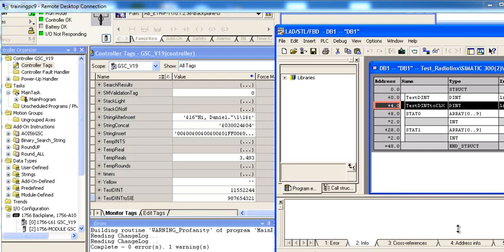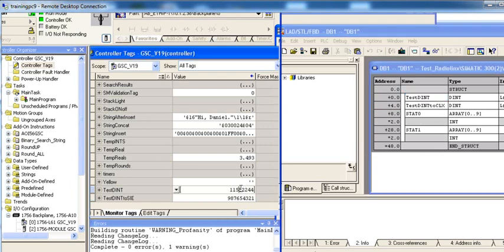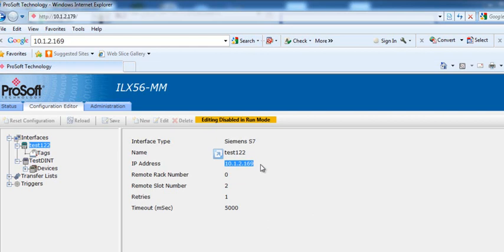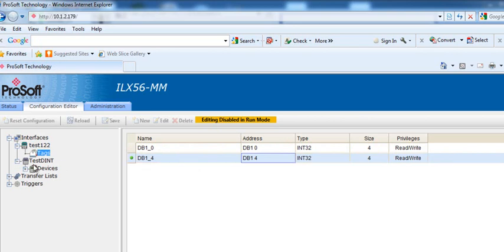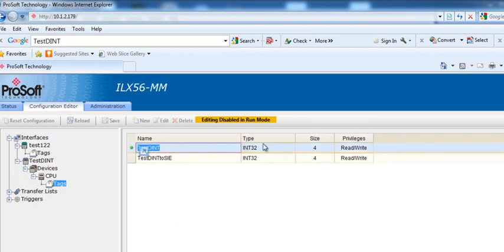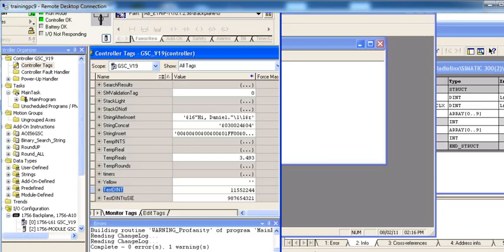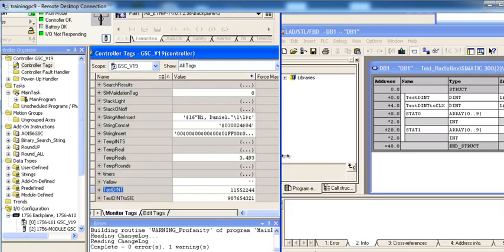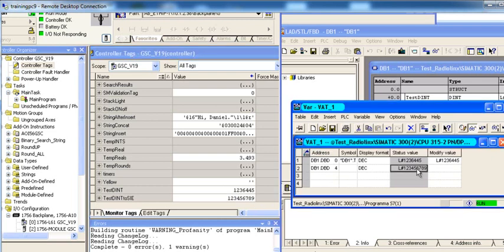Easily Pass Data Between RA ControlLogix and Siemens S7 CPUs via Siemens Industrial Ethernet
This is a quick example of passing data (DINTs in this case) between Rockwell Automation ControlLogix CPUs and Siemens S7 CPUs via Siemens Industrial Ethernet.

All this is done without any modifications to the RSLogix 5000, or Step 7 project files.  Communications between the two systems is completely handled and offloaded to the ProSoft Technology ILX56-MM Message Manager.